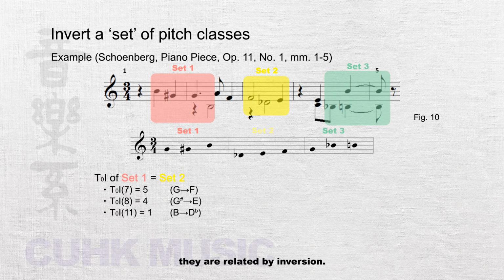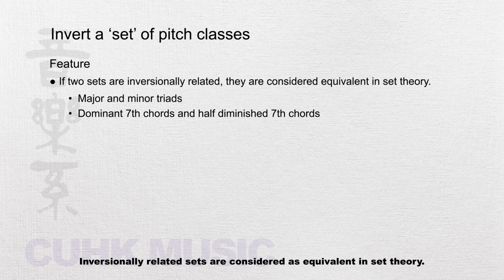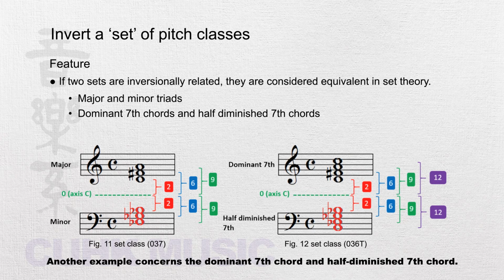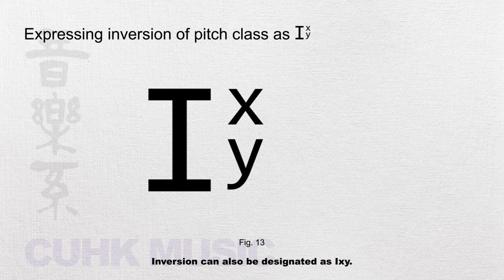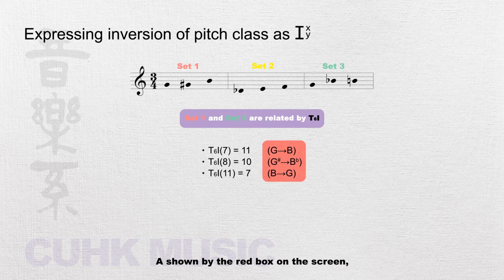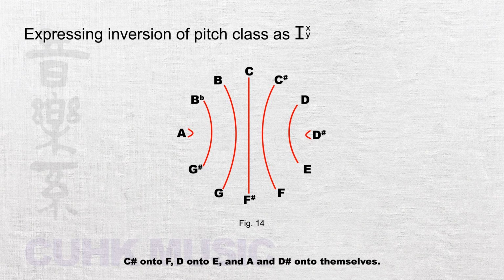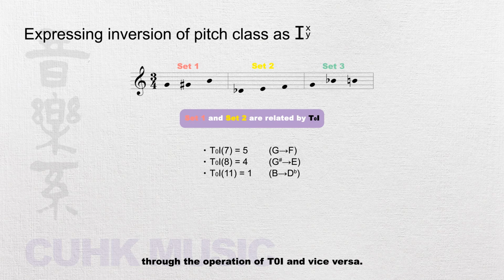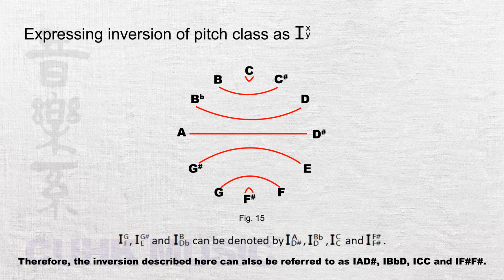CUHK Music Micro Module Set theory 2